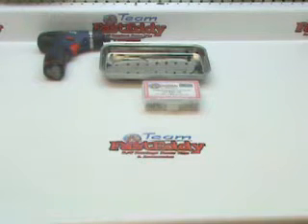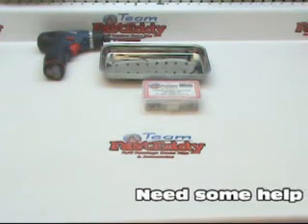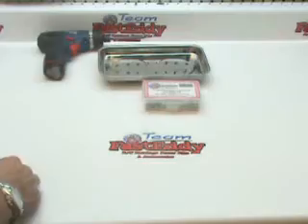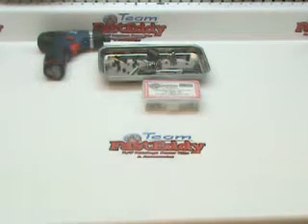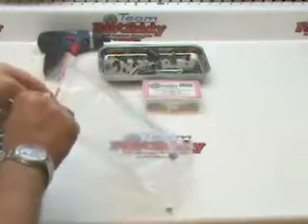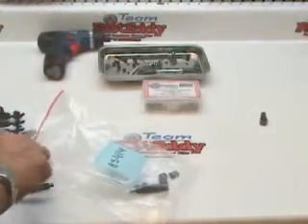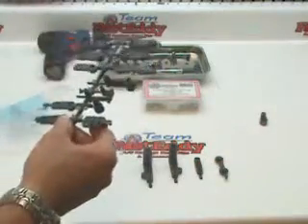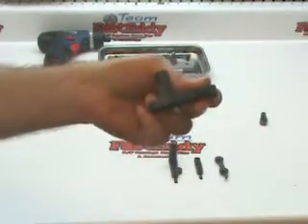Building the HPI Baja SS Tutorial Video #22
Team Fast Eddy presents Building the HPI Baja page by page video tutorial series.